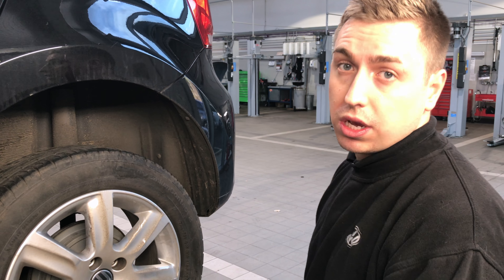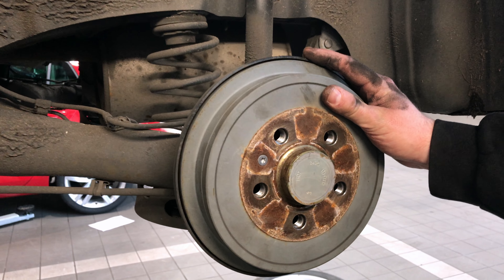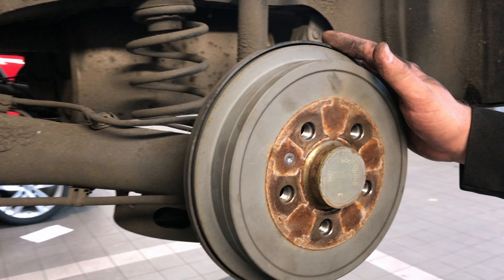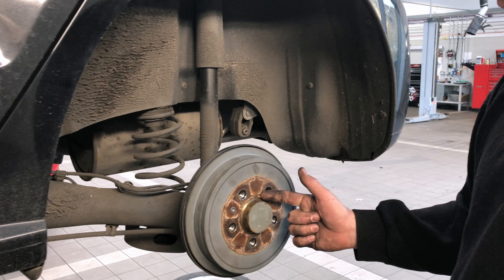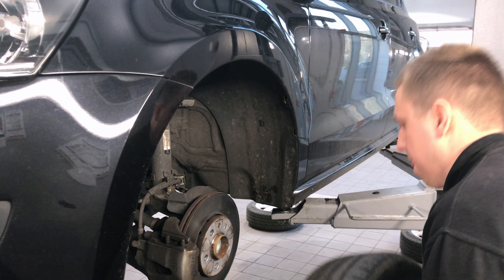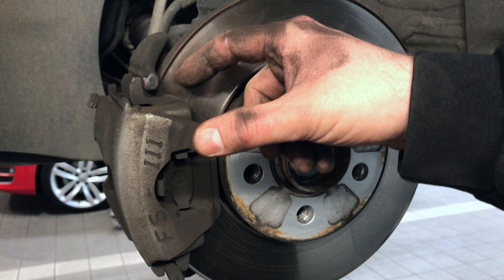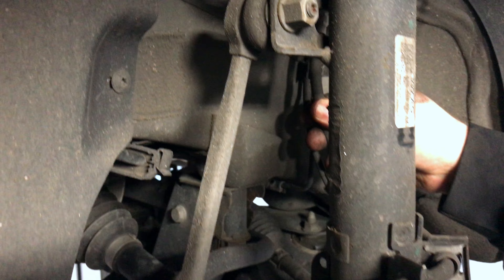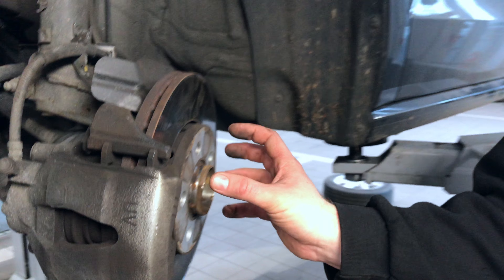Peter Cooper Free Brake Check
Contact a member of our Service Team to make
an appointment at one of our showrooms!